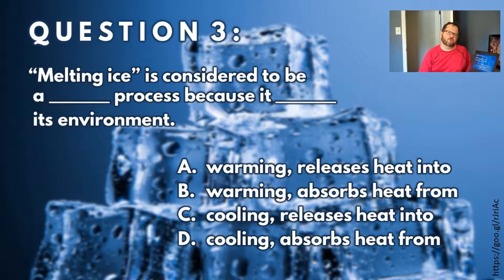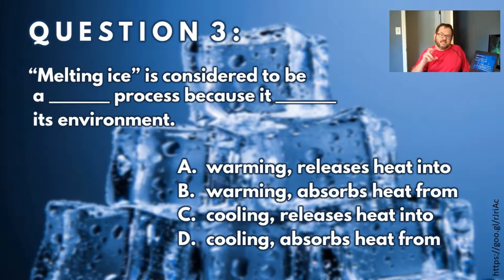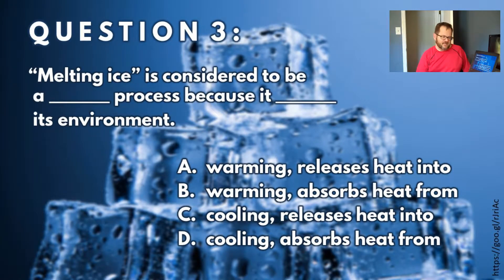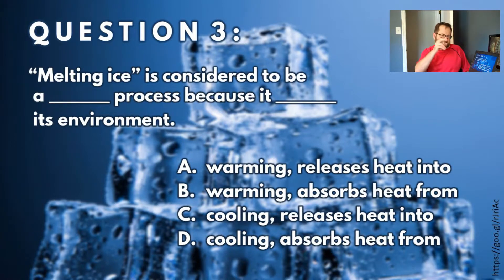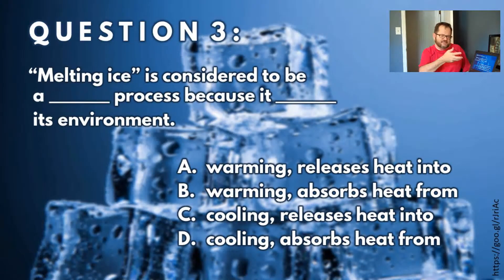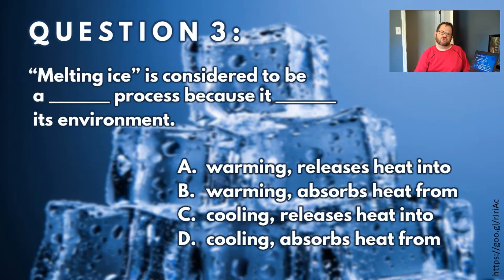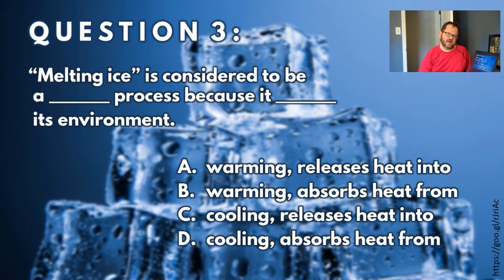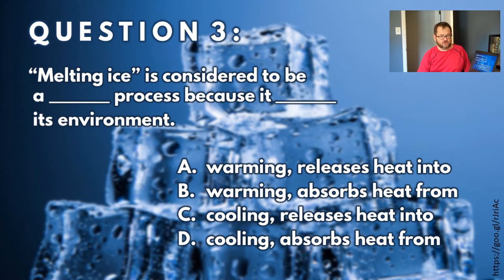ATSEVS 113 Phase Transitions, Q 3